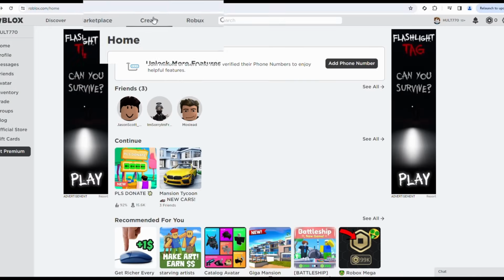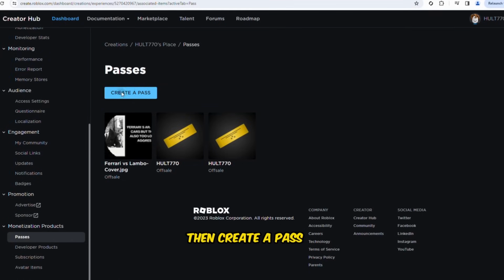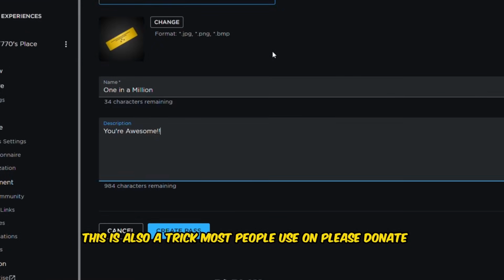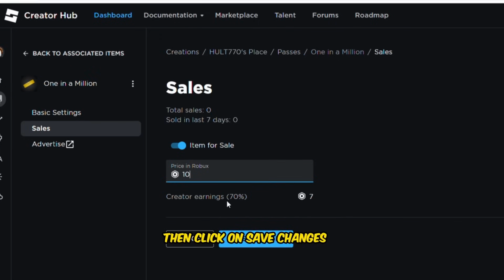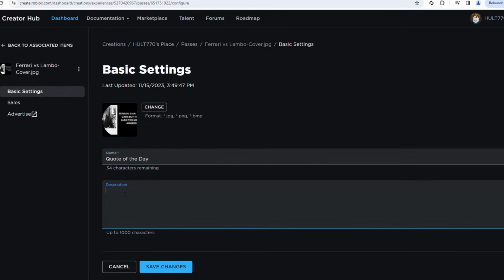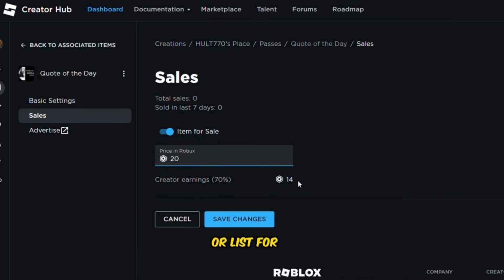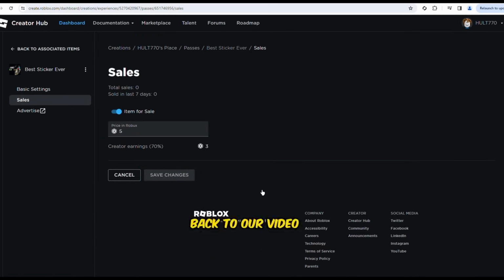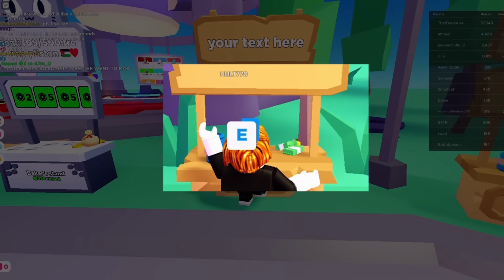How to Make Gamepass in "Pls Donate" 2024! The Ultimate Guide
In this step-by-step tutorial, we'll unlock the secrets to creating your very own gamepasses in Roblox. Whether you're a seasoned developer or just getting started, this guide has got you covered!
Creating game pass can significantly enhance your game's monetization strategy and player experience. With our detailed walkthrough, you'll gain valuable insights into the entire process, from conception to implementation.